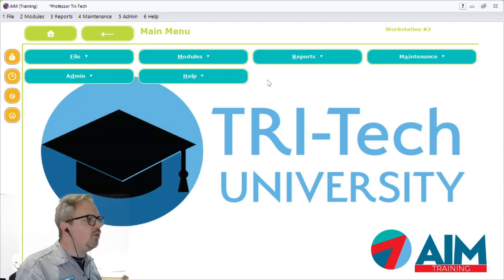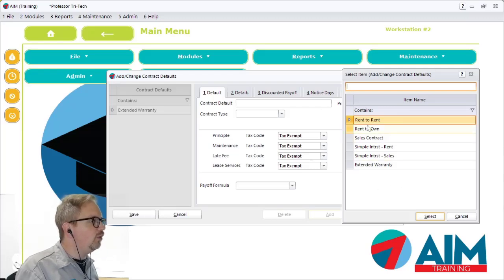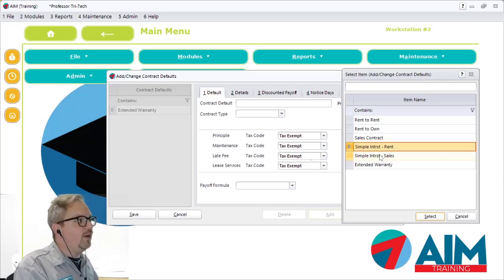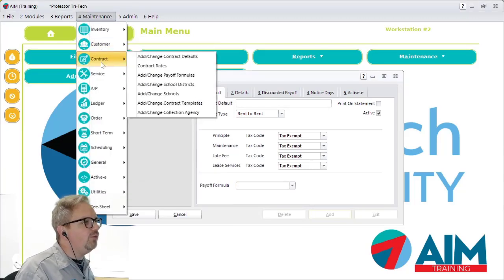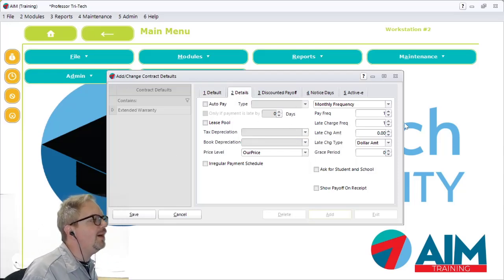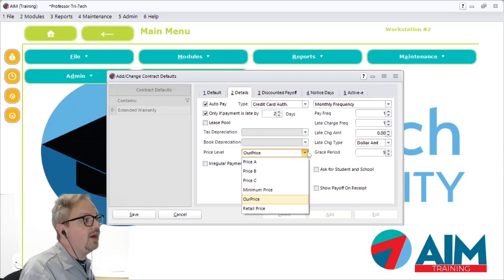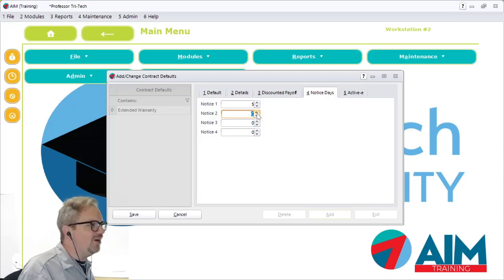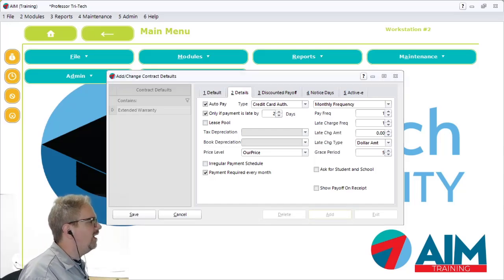Long-Term Contracts: Contract Defaults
In AIM, an agreement to pay over time for the purchase or usage of a product or service can be managed with a long-term contract. This session will go over each different kind of contract and will lay a foundation for exploring the use of the module.